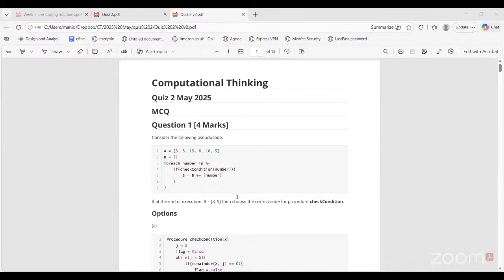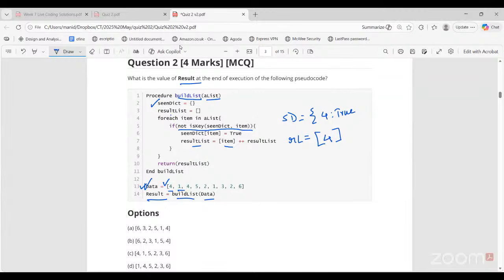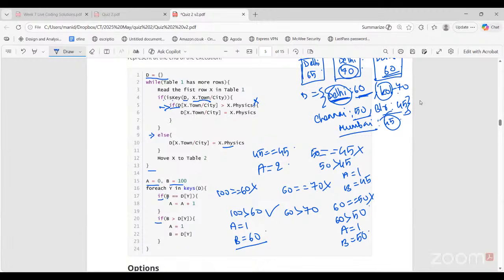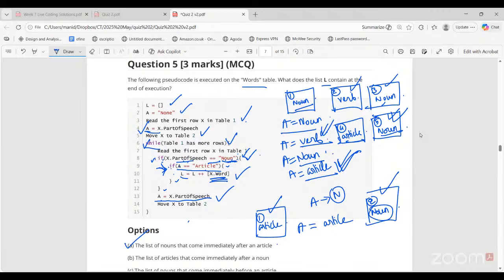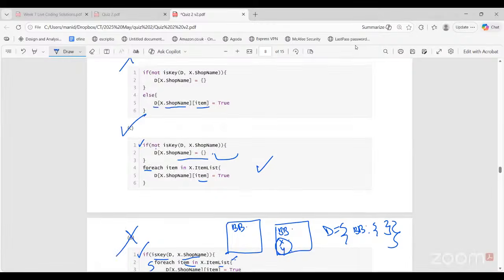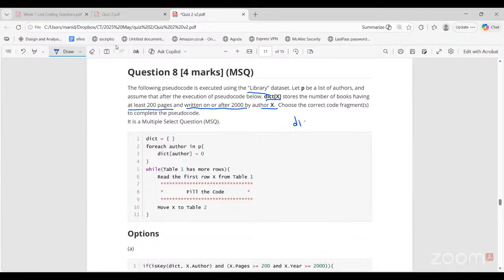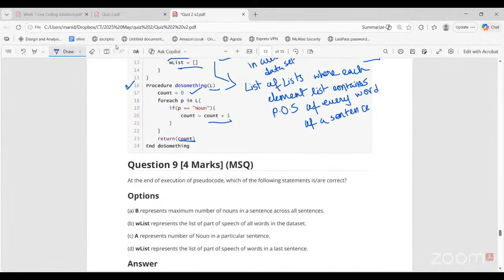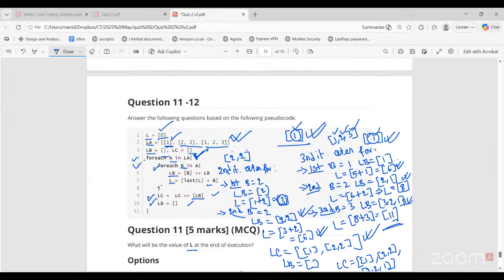CT Live Session